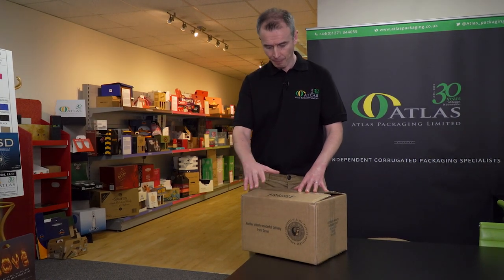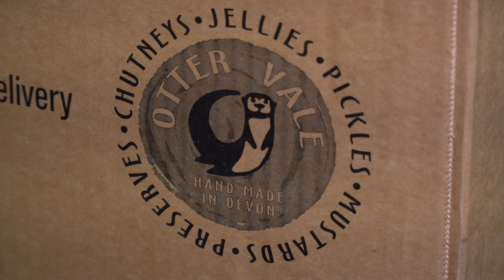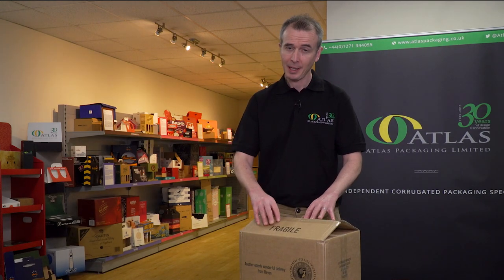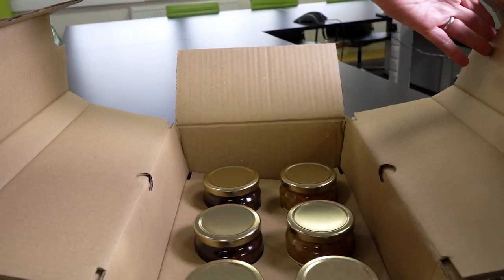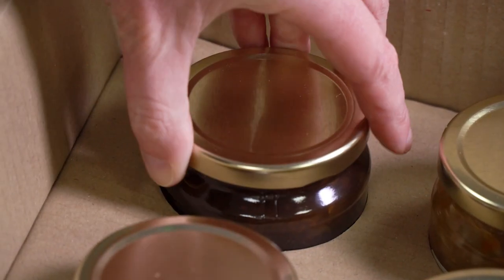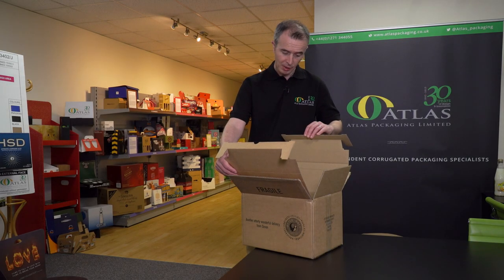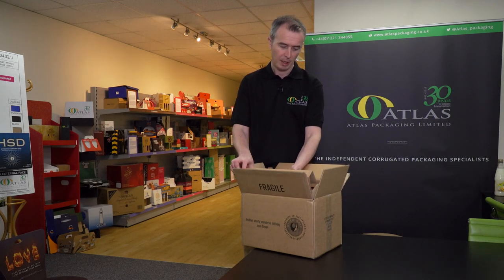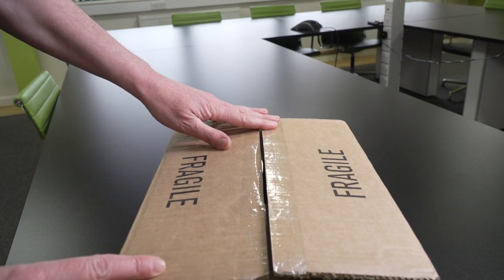PLASTIC FREE FOOD PACKAGING FOR OTTER VALE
Atlas Packaging in Devon produces food packaging for transit that is plastic free. The fully enclosed corrugated cardboard boxes have cardboard inner fillers to hold the product in place without the need for plastic bags of air or bubble wrap. Otter Vale Products asked the question and Atlas came up with the solution.